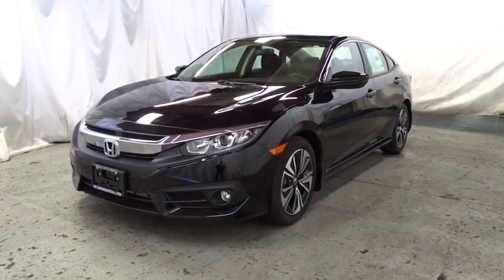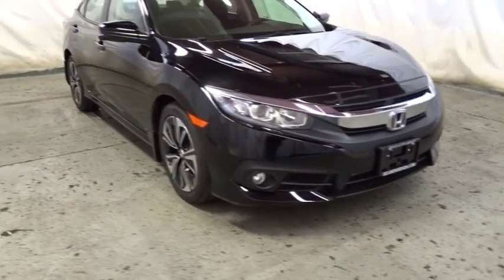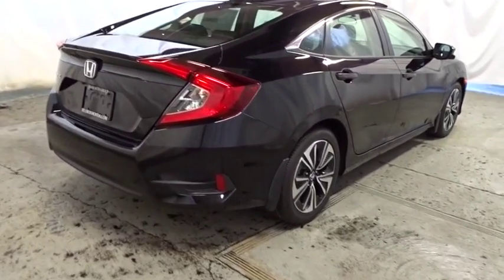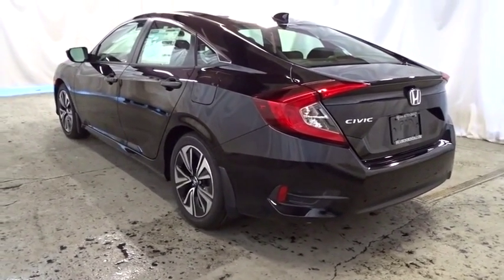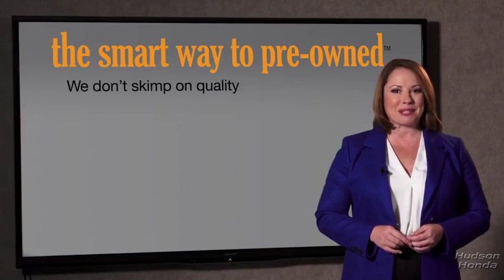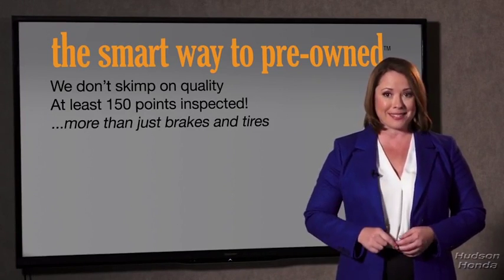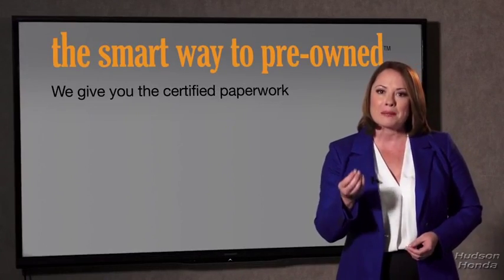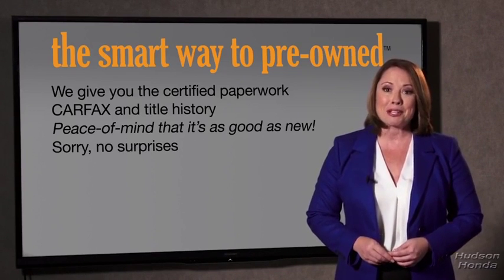2018 Honda Civic Sedan Hudson, West New York, Jersey City, Tenafly, Paramus, NJ HHJX000698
2018 Honda Civic Sedan available in Hudson, New Jersey at Hudson Honda. Servicing the West New York, Jersey City, Tenafly, Paramus, NJ area.
2018 Honda Civic Sedan EX-T - Stock#: HHJX000698 - VIN#: JHMFC1F3XJX000698

Hudson Honda
6608 John F Kennedy Blvd

You can find this 2018 Honda Civic Sedan EX-T and many others like it at Hudson Honda. Why spend more money than you have to? This Honda Civic Sedan will help you keep the extra money you'd normally spend on gas. There is no reason why you shouldn't buy this Honda Civic Sedan EX-T. It is incomparable for the price and quality. Just what you've been looking for. With quality in mind, this vehicle is the perfect addition to take home. Beautiful color combination with Black exterior over BLACK interior making this the one to own!
Radio: 180-Watt AM/FM/HD/SiriusXM Audio System -inc: 8 speakers, 7-inch display w/high-resolution WVGA (800x480) electrostatic touch-screen and customizable feature settings, Bluetooth HandsFreeLink, Bluetooth streaming audio, radio data system (RDS), speed-sensitive volume control (SVC), 1.5-amp USB smartphone/audio interface in front, 1.0-amp USB audio interface port in center console, HondaLink, Apple CarPlay integration, Android Auto integration, Pandora compatibility, SMS text message function, illuminated steering wheel-mounted audio controls and body-colored fin-type roof-mounted antenna,Radio w/Seek-Scan and Clock,1 LCD Monitor In The Front,Body-Colored Front Bumper,Express Open/Close Sliding And Tilting Glass 1st Row Sunroof w/Sunshade,Front Fog Lamps,Body-Colored Power Heated Side Mirrors w/Manual Folding,Clearcoat Paint,Body-Colored Rear Bumper,Wheels w/Silver Accents,Compact Spare Tire Mounted Inside Under Cargo,Steel Spare Wheel,Fully Automatic Projector Beam Halogen Daytime Running Headlamps w/Delay-Off,Grille w/Chrome Bar,Wheels: 17 Alloy,Chrome Side Windows Trim,Trunk Rear Cargo Access,Fully Galvanized Steel Panels,Tires: P215/50R17 91H AS,Speed Sensitive Variable Intermittent Wipers,Fixed Rear Window w/Defroster,Light Tinted Glass,Lip Spoiler,Body-Colored Door Handles,Front Cupholder,Fixed Rear Head Restraints,HVAC -inc: Underseat Ducts,Delayed Accessory Power,Cloth Seat Trim,1 Seatback Storage Pocket,Driver Foot Rest,Power 1st Row Windows w/Driver And Passenger 1-Touch Up/Down,Front Map Lights,Instrument Panel Bin, Driver / Passenger And Rear Door Bins,Systems Monitor,Trip Computer,Cargo Space Lights,Full Floor Console w/Covered Storage and 1 12V DC Power Outlet,Reclining Heated Front Bucket Seats -inc: driver seat manual height adjustment and adjustable head restraints,Remote Releases -Inc: Power Cargo Access,FOB Controls -inc: Trunk/Hatch/Tailgate,Manual Tilt/Telescoping Steering Column,Dual Zone Front Automatic Air Conditioning,Proximity Key For Doors And Push Button Start,Rear Cupholder,Power Fuel Flap Locking Type,Interior Trim -inc: Metal-Look Instrument Panel Insert, Metal-Look Door Panel Insert, Metal-Look Console Insert and Metal-Look Interior Accents,Carpet Floor Trim and Carpet Trunk Lid/Rear Cargo Door Trim,Sliding Front Center Armrest and Rear Center Armrest,4-Way Passenger Seat -inc: Manual Fore/Aft Movement,1 12V DC Power Outlet,Digital/Analog Display,Full Carpet Floor Covering -inc: Carpet Front And Rear Floor Mats,Engine Immobilizer,Seats w/Cloth Back Material,Day-Night Rearview Mirror,Power Door Locks w/Autolock Feature,Remote Keyless Entry w/Integrated Key Transmitter, Illuminated Entry, Illuminated Ignition Switch and Panic Button,Glove Box,Air Filtration,Cruise Control w/Steering Wheel Controls,Gauges -inc: Speedometer, Odometer, Tachometer, Turbo/Supercharger Boost, Trip Odometer and Trip Computer,60-40 Folding Bench Front Facing Fold Forward Seatback Rear Seat,Full Cloth Headliner,Outside Temp Gauge,Power Rear Windows,Metal-Look Gear Shift Knob,Valet Function,6-Way Driver Seat -inc: Manual Fore/Aft Movement,Perimeter Alarm,Driver And Passenger Visor Vanity Mirrors w/Driver And Passenger Illumination,Fade-To-Off Interior Lighting,Front And Rear Anti-Roll Bars,Electric Power-Assist Speed-Sensing Steering,12.4 Gal. Fuel Tank,Quasi-Dual Stainless Steel Exhaust,Gas-Pressurized Shock Absorbers,Front-Wheel Drive,4-Wheel Disc Brakes w/4-Wheel ABS, Front Vented Discs, Brake Assist, Hill Hold Control and Electric Parking Brake,Strut Front Suspension w/Coil Springs,Multi-Link Rear Suspension w/Coil Springs,Transmission: Continuously Variable (CVT) -inc: Remote Engine Start,Engine: 1.5T I-4 DOHC 16-Valve,Dual Stage Driver And Passenger Front Airbags,Back-Up Camera,ABS And Driveline Traction Control,Honda LaneWatch Right Side Camera,Outboard Front Lap And Shoulder Safety Belts -inc: Rear Center 3 Point, Height Adjusters and Pretensioners,Airbag Occupancy Sensor,Low Tire Pressure Warning,Rear Child S